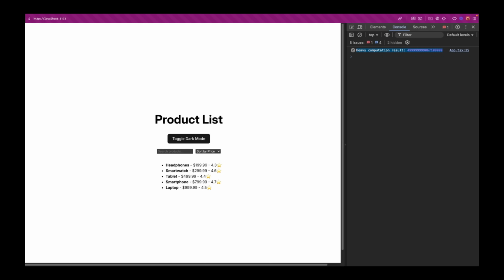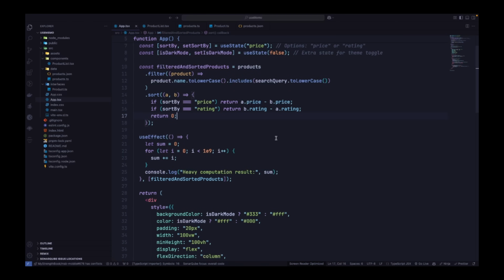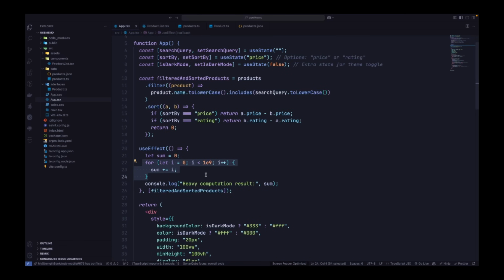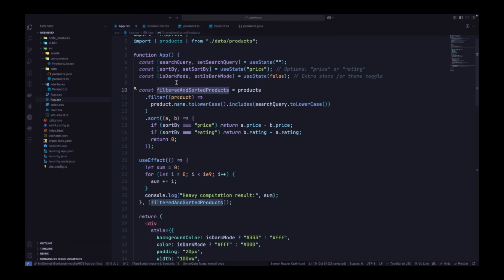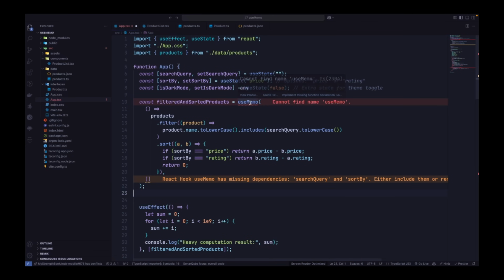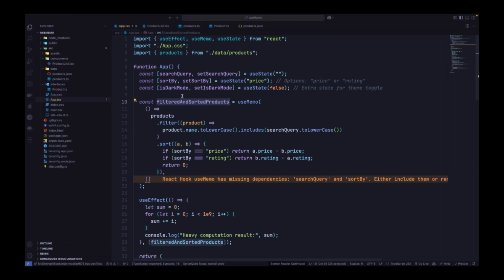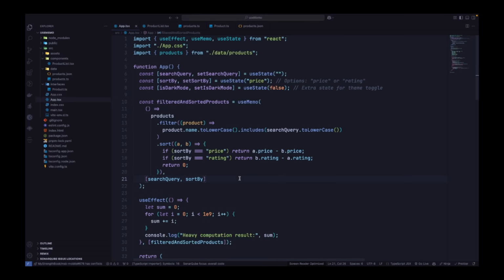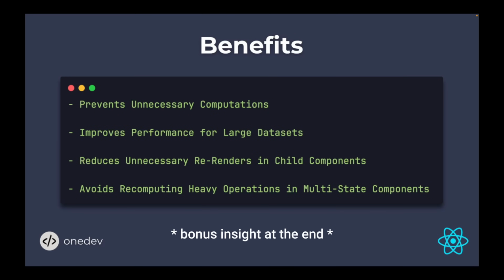How to IMPROVE your app PERFORMANCE | useMemo | react hooks tutorial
Learn the basics of the useMemo hook and how it can help improve our react apps performance

Video sections:
00:10 - Intro
00:20 - Example presentation
00:49 - Code explanation
02:52 - Understanding the issue
03:11 - useMemo in action
04:38 - Result
05:09 - useMemo benefits
06:05 - Bonus Insight
06:12 - Outro